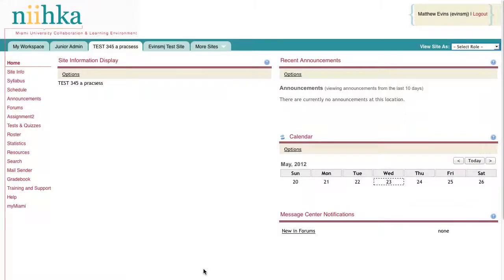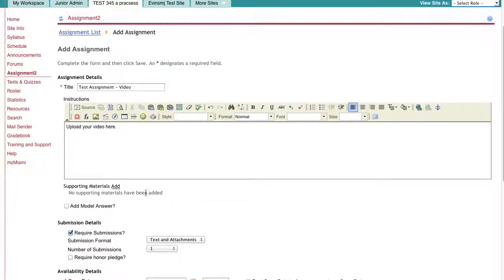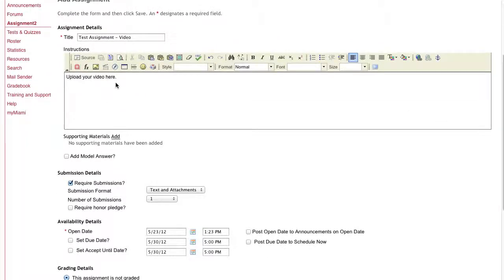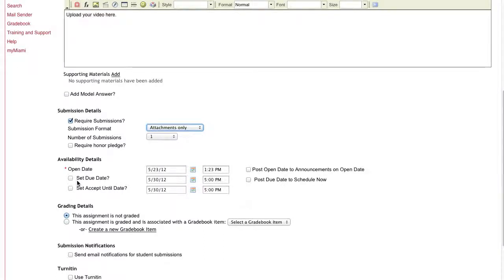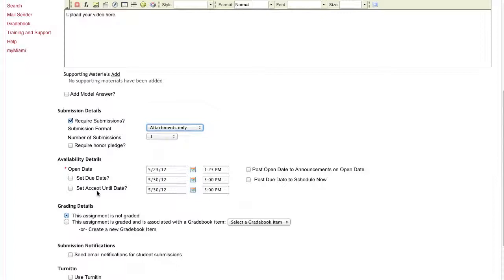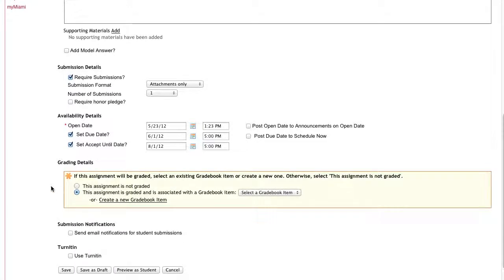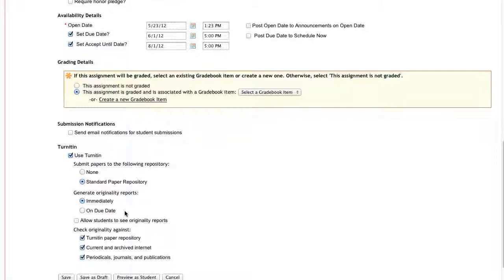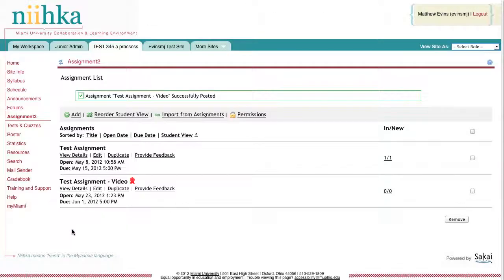Niihka: Creating Assignments Using AS2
This video will show you how to create assignments in Niihka (Sakai) using the Assignments 2 tool.